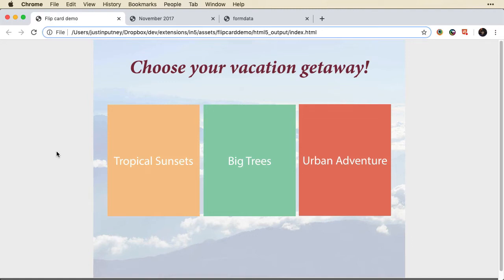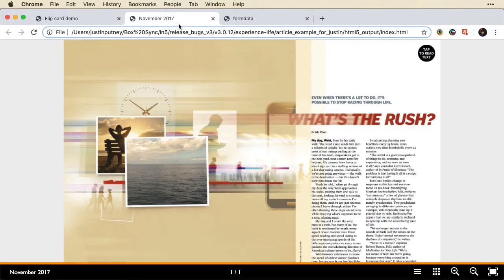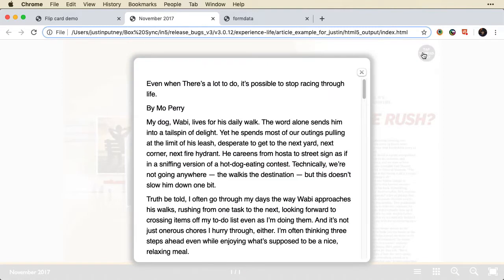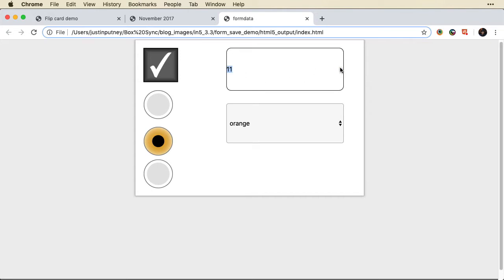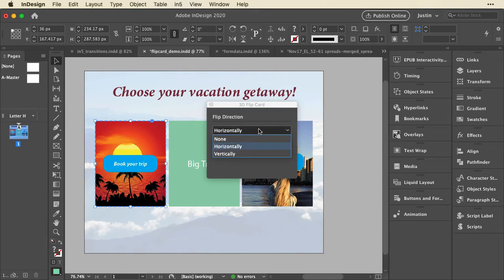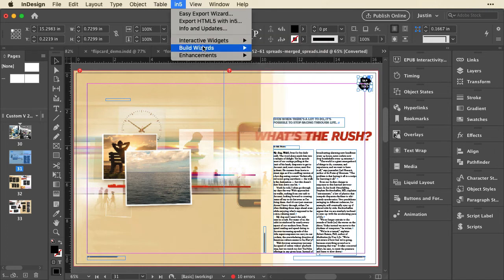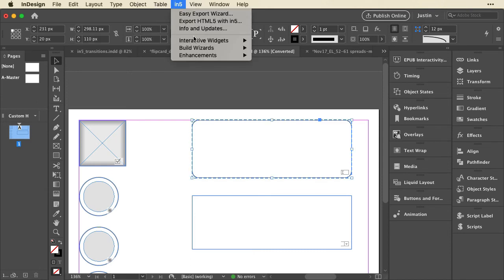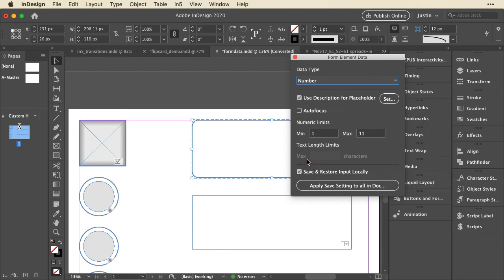Pro Interactive Widgets - in5 Features by Plan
Includes the 3D Flip Card, Mobile Article Explorer, & Form Element Data panels.